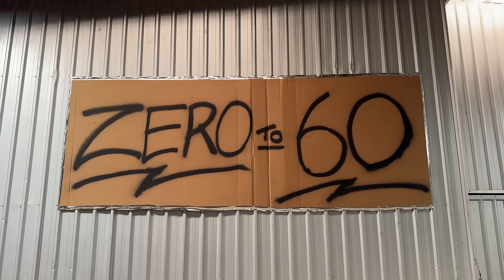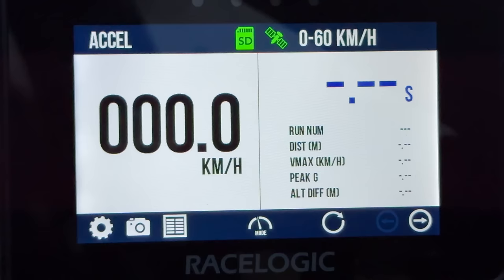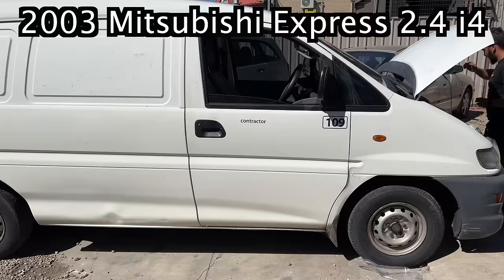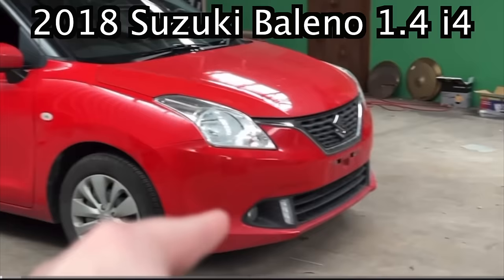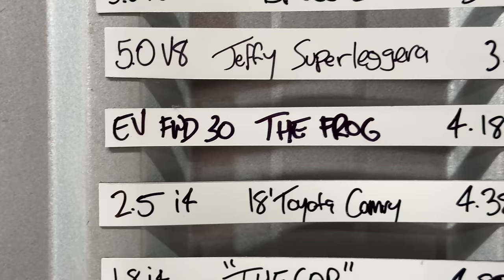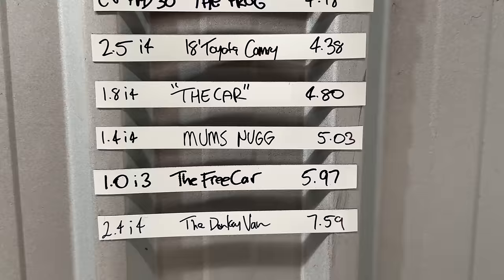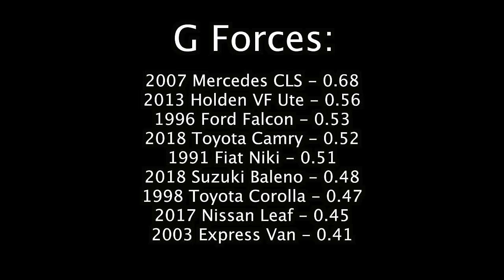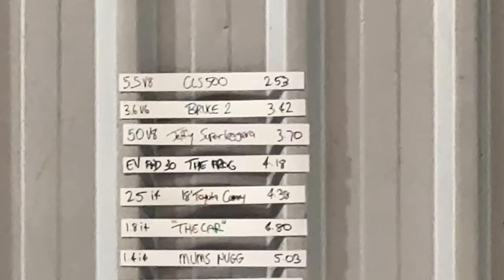The Zero to Sixty* Nugget Shoot Out.